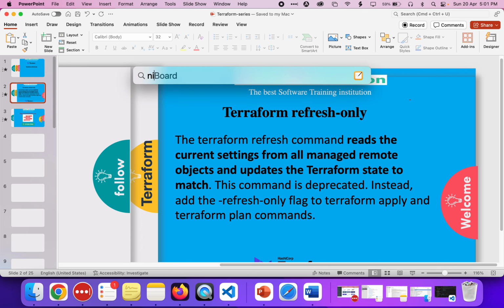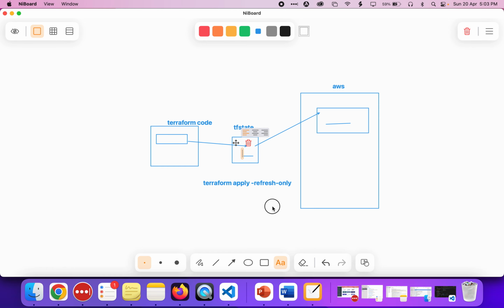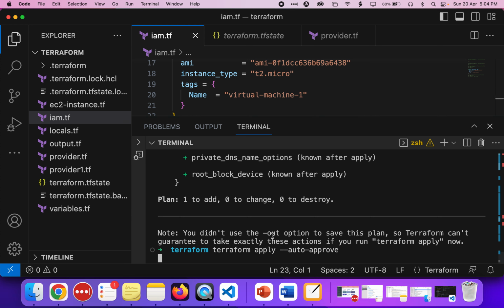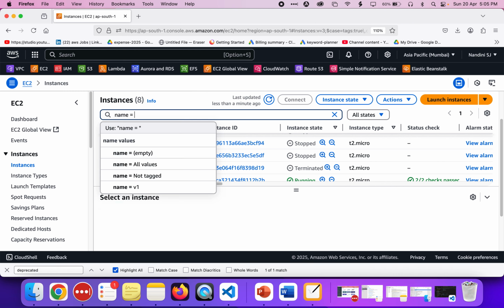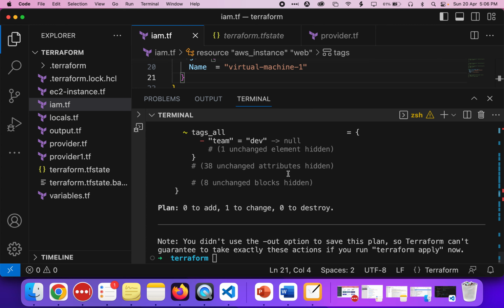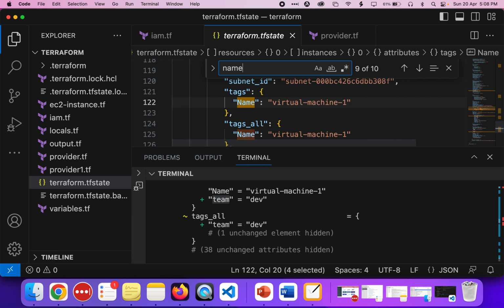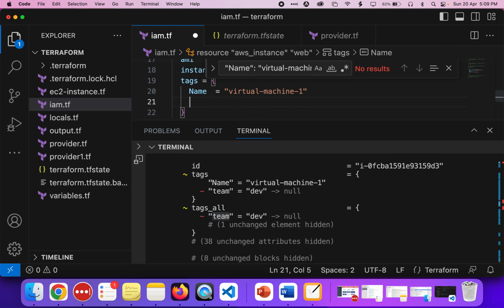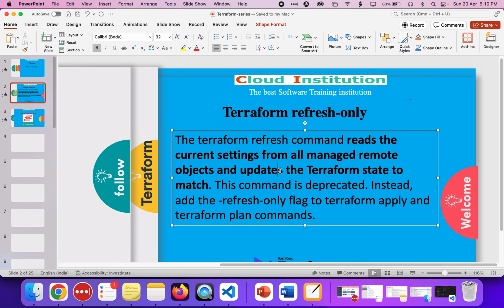Terraform refresh only